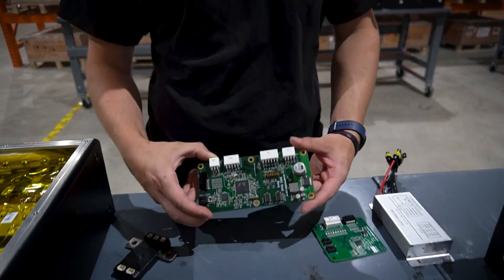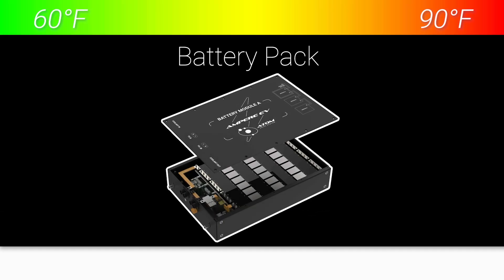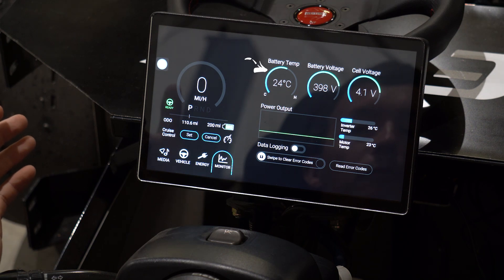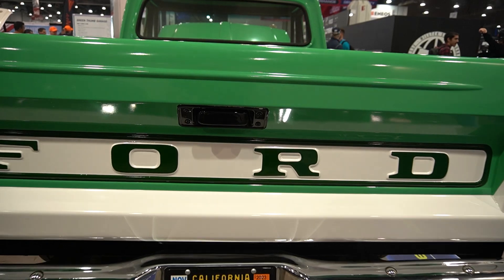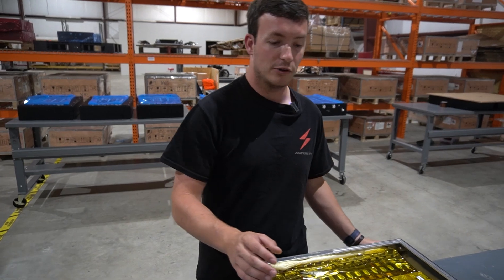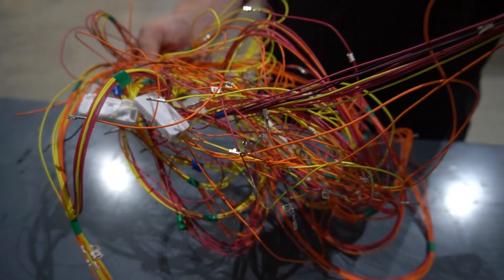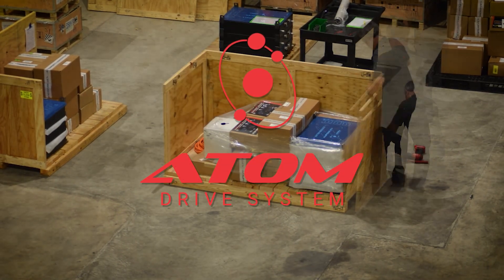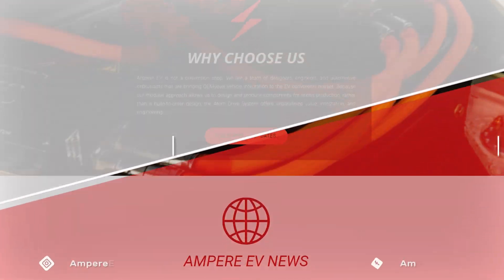EV Enlightenment - WHAT IS A BMS?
BMS stands for Battery Management System, and its job is to monitor the voltages and temps of every battery cell to ensure that they stay within an optimal temperature range, and that the cells stay balanced during charging and discharging. Watch the video to see why this is important, and how Ampere provides an innovative solution to the BMS for its Modular Battery Packs.

Like our Atom Drive Battery Pack, our Battery Management System is modular and incorporated into each sealed battery module. battery pack designed and built in-house by Ampere EV.  We developed our BMS in-house at Ampere EV utilizing fully custom circuit boards and bespoke software. With the BMS, the battery module can communicate real-time individual cell information to the Vehicle Control Unit (VCU) ensuring performance, longevity, and safety.

Ampere EV’s Atom Drive System was developed by world-class engineers and includes modular battery packs, level 3 fast charging, a vehicle control unit, and a customizable user interface—all built in-house, pre-configured, and ready to install. The system also includes a high-quality touchscreen user interface with options for tactile switches and legacy gauges.